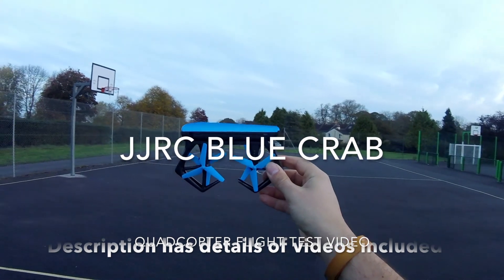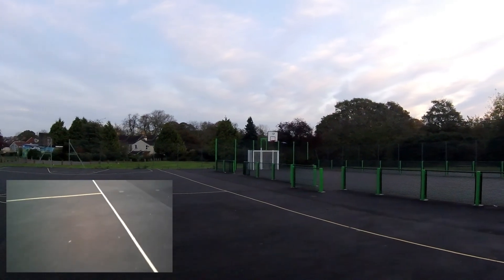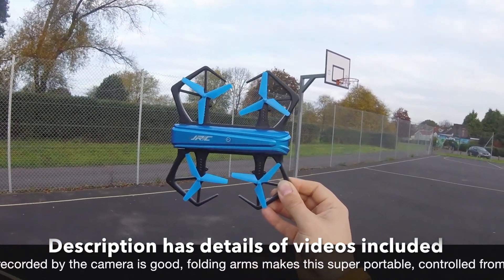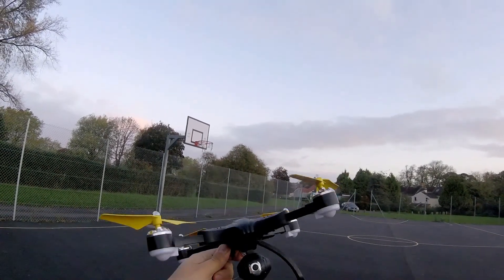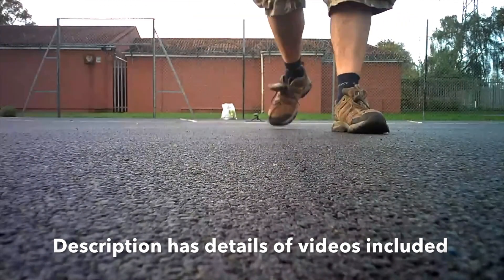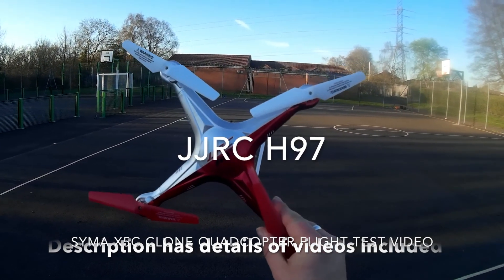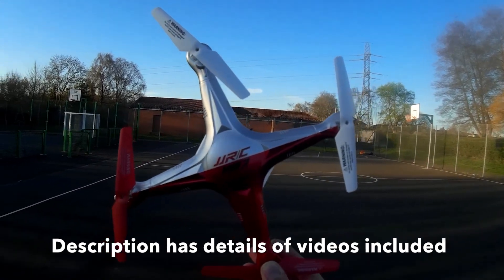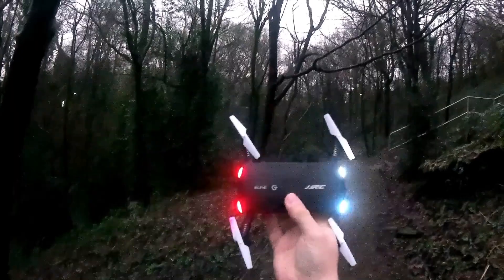JJRC Compilation Drone Flights 2016 + 2017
JJRC Compilation Drone Flights 2016 + 2017 - A compilation of flights done between 2016 and 2017 relating to the manufacturer JJRC

00:20 - Blue Crab
11:47 - Cygnus
22:56 - H97
30:04 - Elfie (original)
38:35 - Elfie + with Gravity sensing controller
52:58 - JJ1 and JJ2